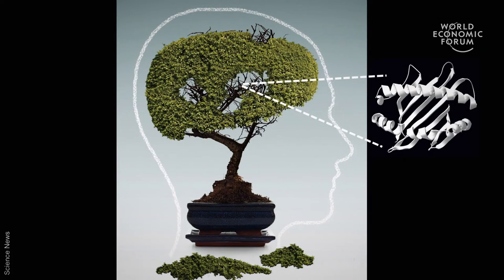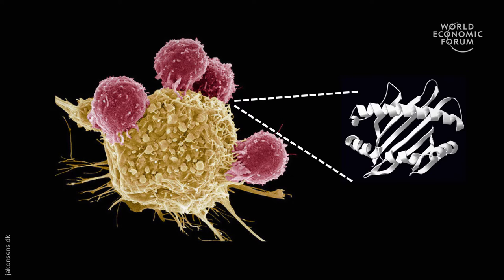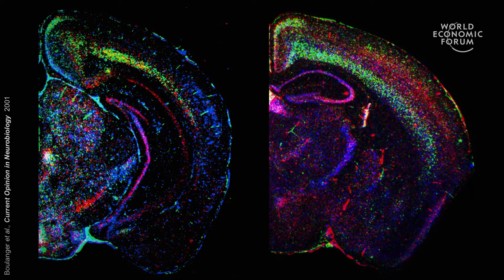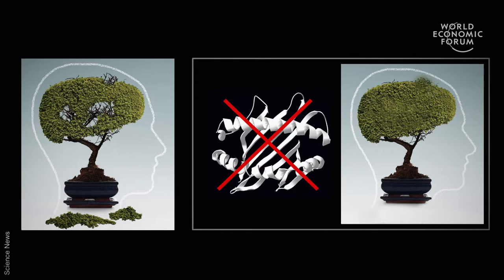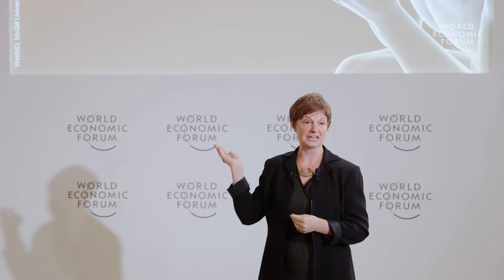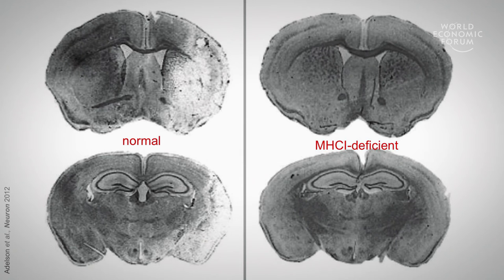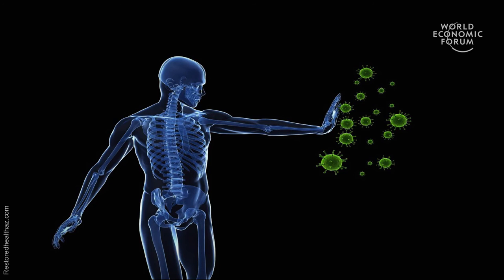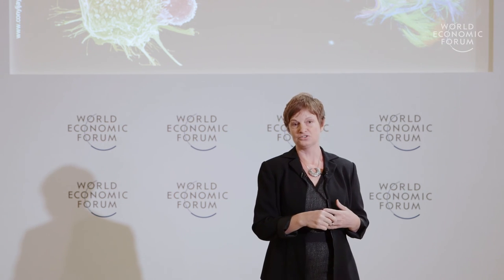Repurposing the Immune System to Meet Therapeutic Need in the Brain | Lisa Boulanger